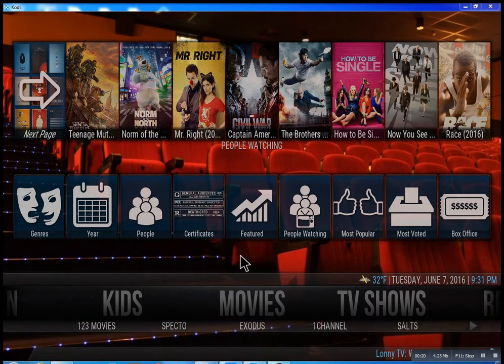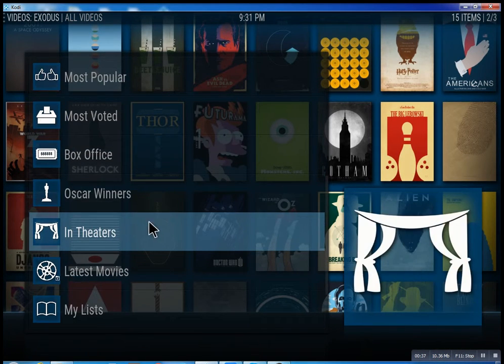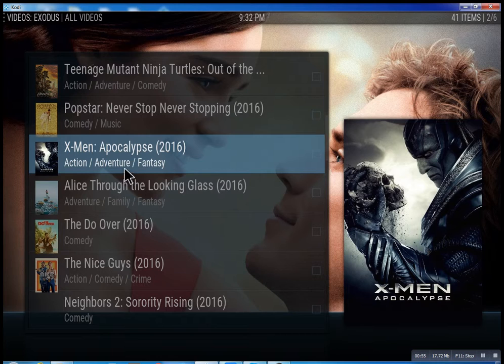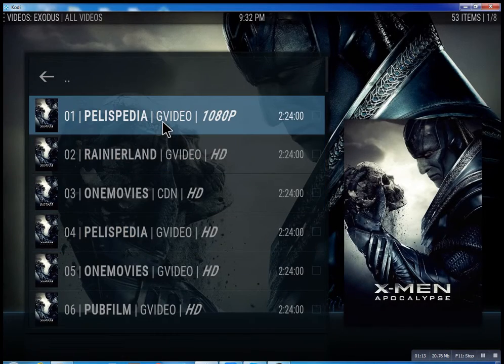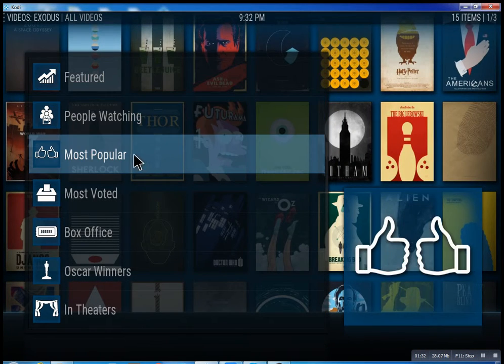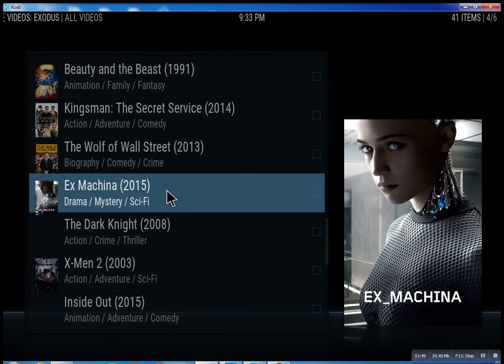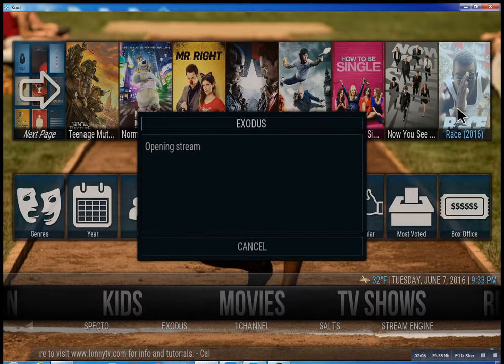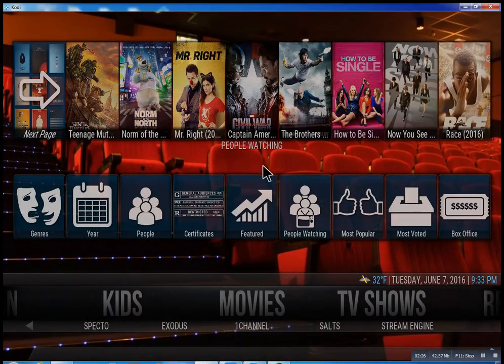Kodi Firesticks Plainedge NY Lonnytv